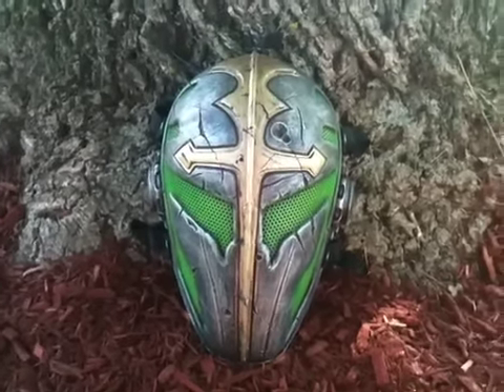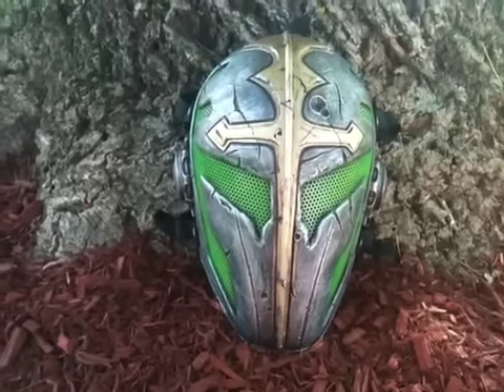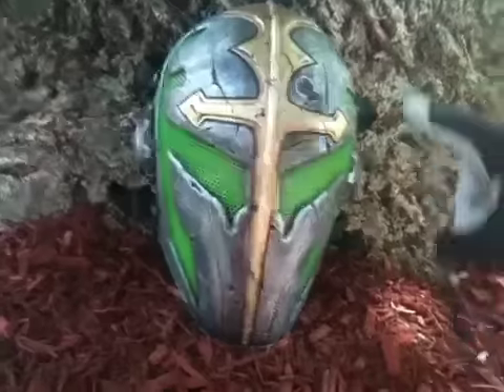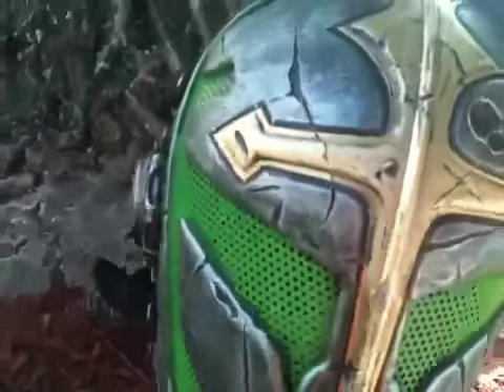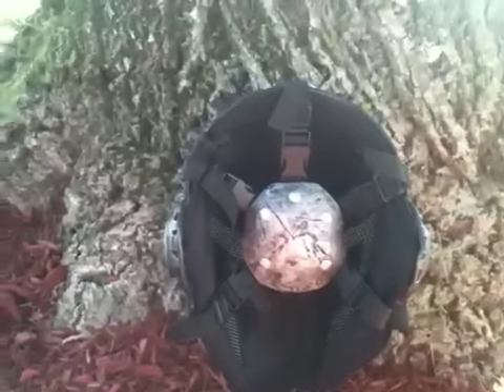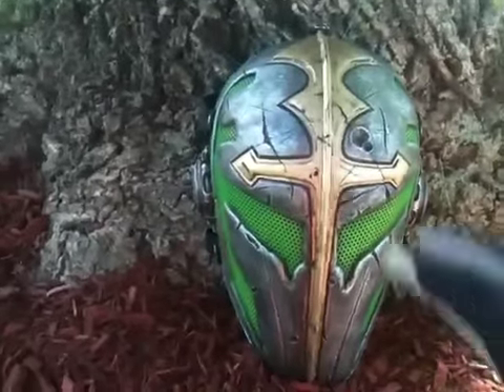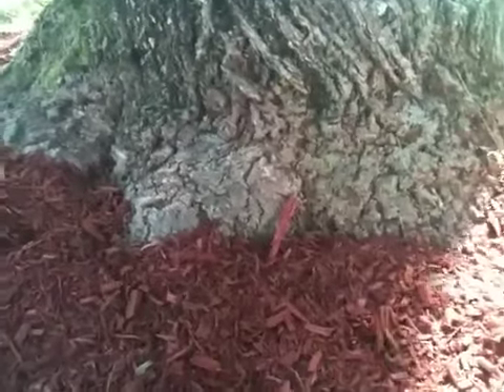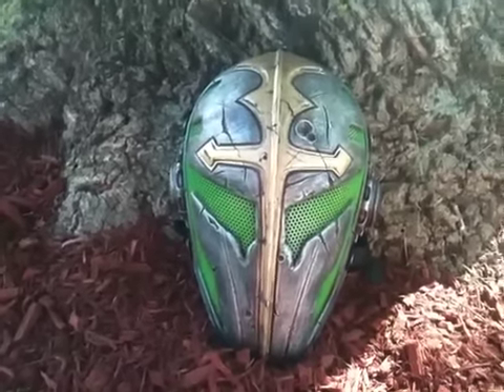CACTUS HOBBY KNIGHTS TEMPLAR FULL FACEMASK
Here we have the Cactus Hobby  Knight's Templar full face protection Airsoft mask. Finally a company making and "Airsoft" mask not us having to use a paintball mask! This thing is nothing short of amazing.